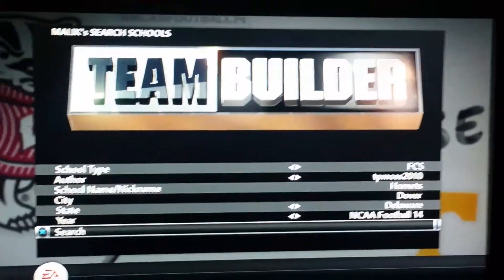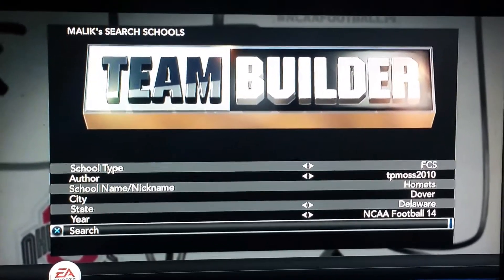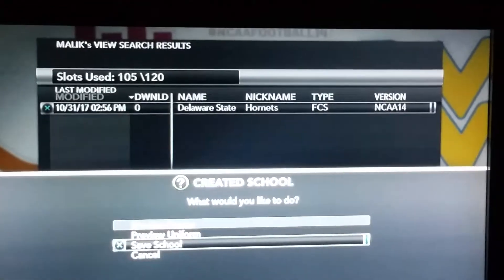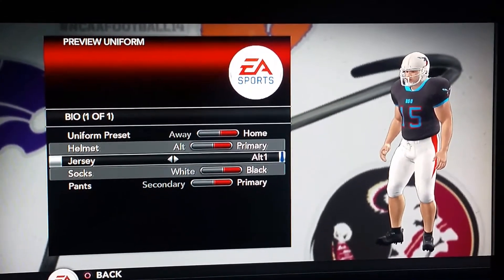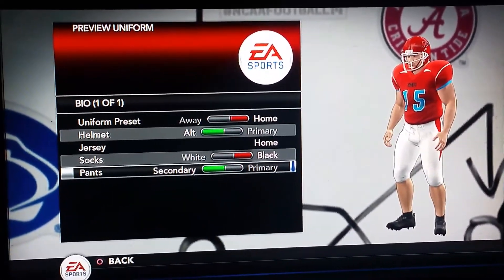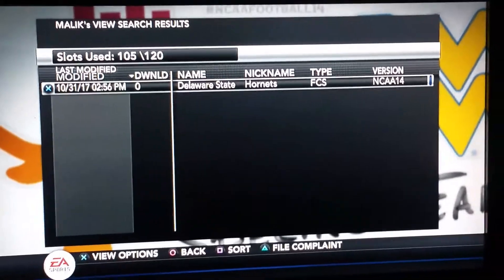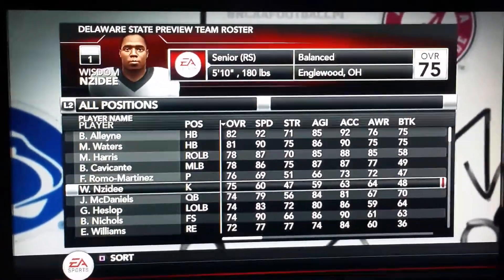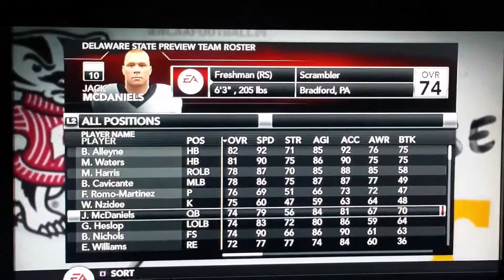The 2017 Delaware State Hornets on NCAA Football 14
This is my version of the 2017 Delaware State Hornets made on the Teambuilder site for NCAA Football 14!